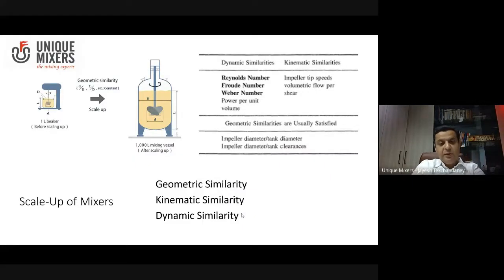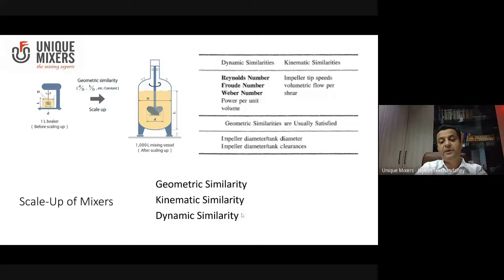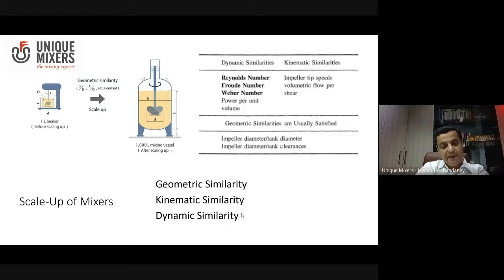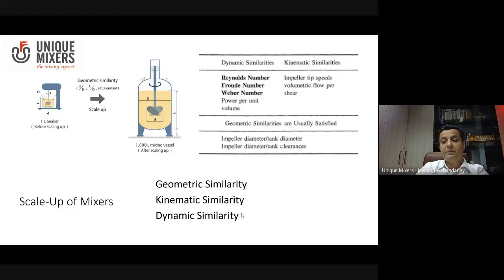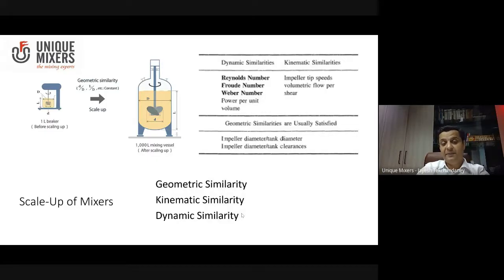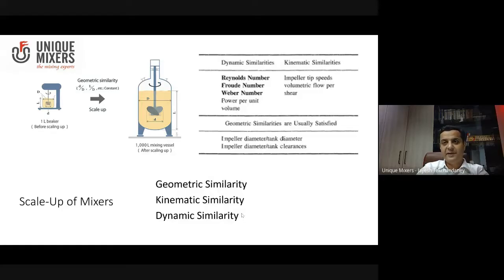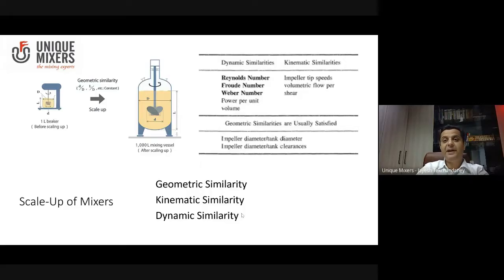Scale up of Industrial Mixers- Moving Success From Lab to Production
Scale up of Mixers

Mixing system scale up generally requires three types of similarity to be maintained between the test-scale unit and the production size unit; geometric similarity, kinematic similarity, dynamic similarity.

1. Geometric similarity: Geometric similarity requires that all the corresponding dimensions of the scaled system should be in the same ratio as that of acceptable test unit. These dimensions include vessel diameter and liquid level, baffle width and number in vessel impeller diameter, number of blades, and width ratio.

2. Kinematic similarity: Kinematic similarity between the two systems requires geometric similarity. In addition, it requires that all corresponding points in the system should have the same velocity ratios and should move in the same direction.

3. Dynamic similarity: Dynamic similarity requires geometric and kinematic similarity in addition to force ratios at corresponding points being equal, involving properties of gravitation, surface tension, viscosity, and inertia .With proper and careful application of this principle, scale-up is often feasible and quite successful.

Maintaining geometric similarity may not always be feasible due to practical constraints imposed by plant space and equipment layout. There are therefore other commonly used scale-up criteria for scale-up of liquid, solid and paste mixing equipment. These criteria include constant power per unit volume, constant torque per unit volume, constant agitator tip speed. Constant tip speed or constant torque per unit volume may be used for scale-up when the flow velocities in the agitator region are to be maintained same for the laboratory scale and the production scale units. Scale-up methods based on constant blend time require the mixer speeds in the commercial vessel to be the same as in the laboratory vessel. This, however results in a very large increase in the motor power. The selection of the criteria for scale-up requires a thorough understanding of the mixing process. It is therefore advisable rely one’s judgment, practical experience and equipment manufactures recommendation to ensure satisfactory scale-up.